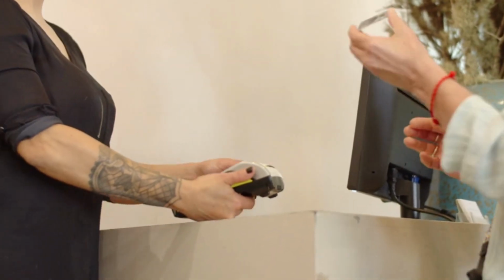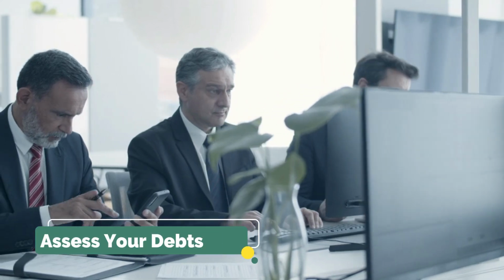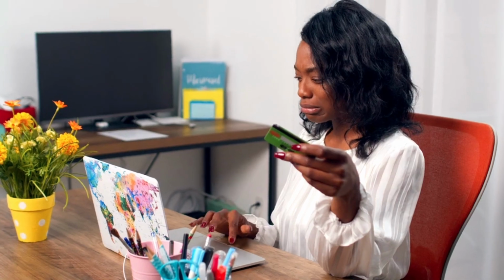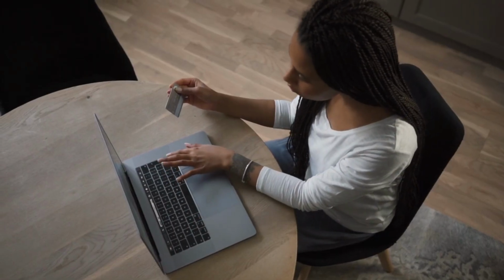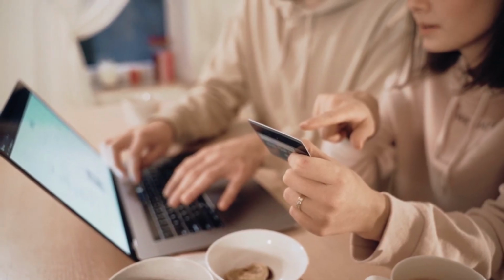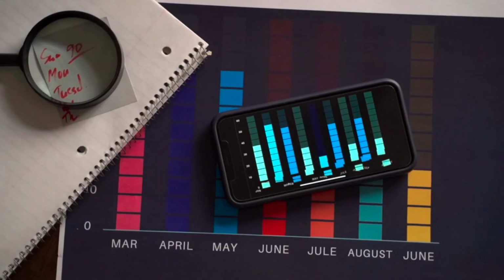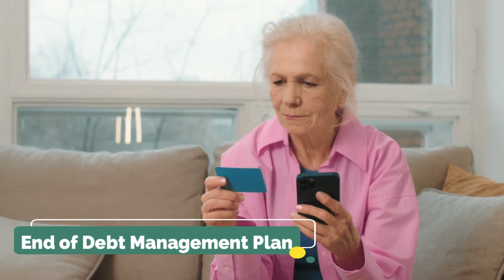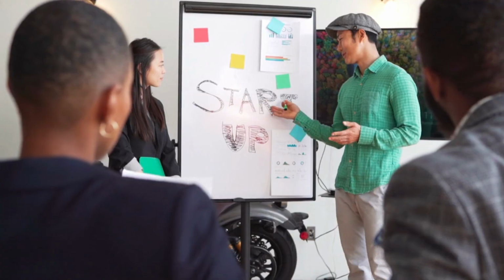How a Debt Management Plan Can Change Your Life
In this video, We will discuss How a Debt Management Plan Can Change Your Life

Are you struggling with overwhelming debt and searching for a way to regain control over your finances? Look no further! In this life-changing video, we reveal how a Debt Management Plan (DMP) can transform your financial situation and set you on the path to a debt-free future. 💰📈

Join us as we break down the essential components of a successful DMP, share expert insights, and provide step-by-step guidance on creating a personalized plan tailored to your unique financial needs. Learn the secrets to negotiating with creditors, reducing interest rates, and eliminating fees. 📉🤝

Discover the incredible benefits of a Debt Management Plan, including reduced stress, improved credit scores, and the freedom to live life on your terms. Hear inspiring success stories from people just like you who have conquered their debt and reclaimed their financial independence. 💪🌟

Don't miss this opportunity to transform your finances and change your life. 💬